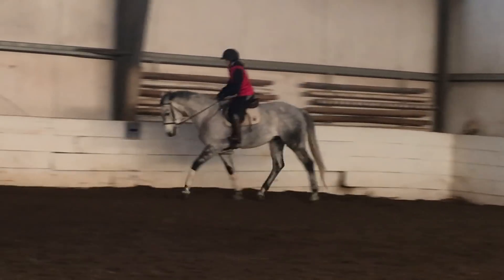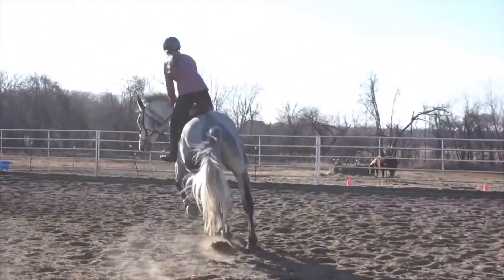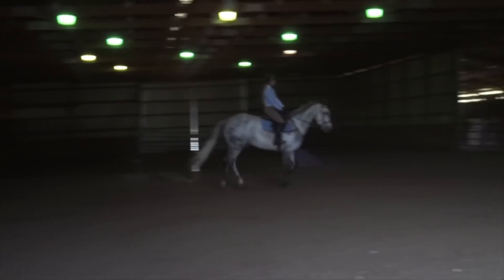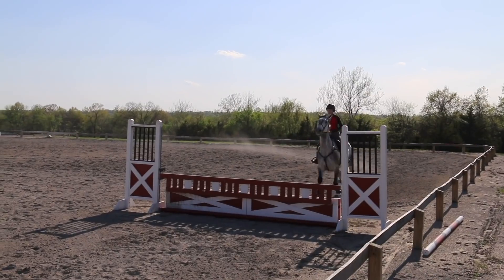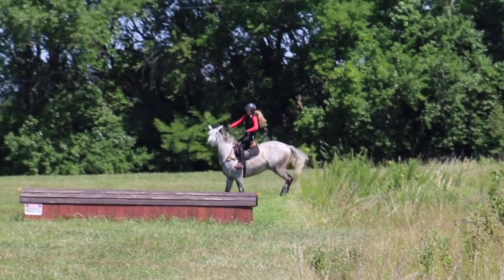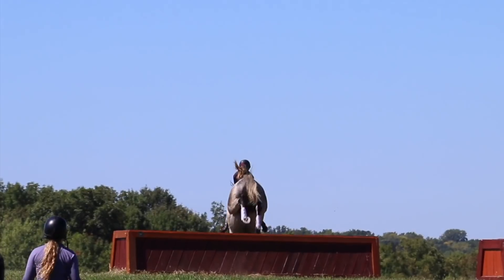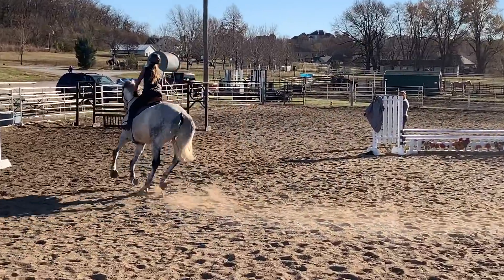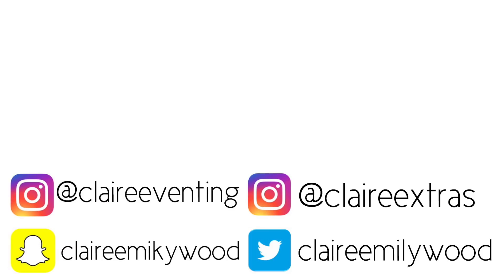MY CRAZY HORSE'S 1 YEAR TRANSFORMATION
SEND MAIL/PACKAGES TO:
Claire Wood
Lee’s Summit, MO
64063 USA

(thank you all for your donations, everything I get goes to help me keep riding and producing content for you guys)